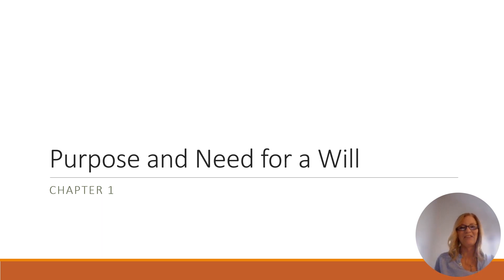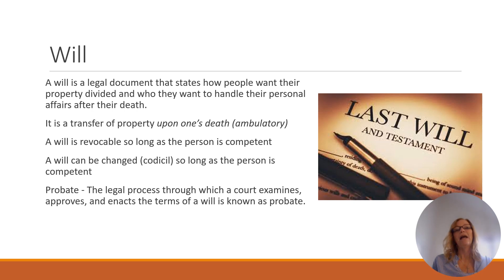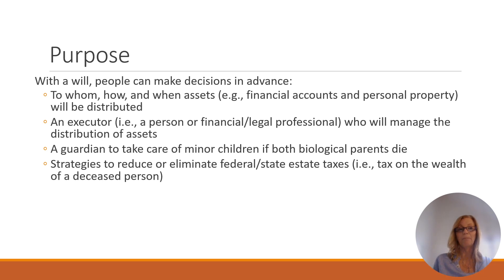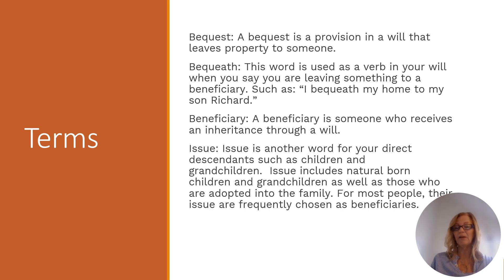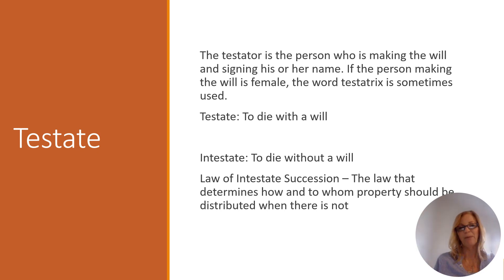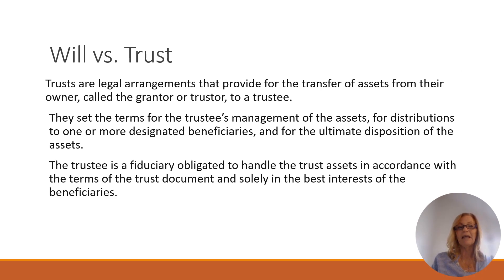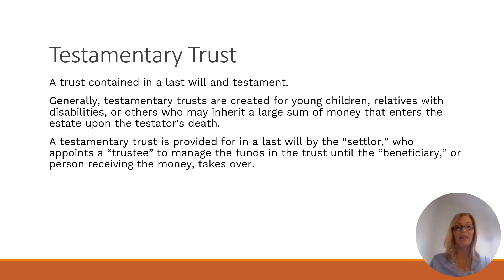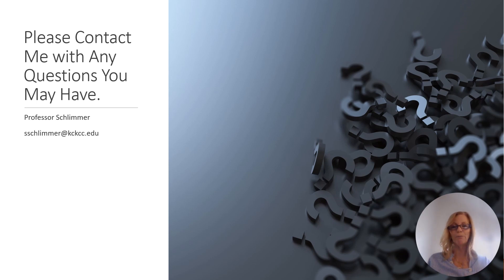A Basic Legal Overview of Wills and Trusts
This video provides basic legal terms and an overview of the difference between a will and trust.